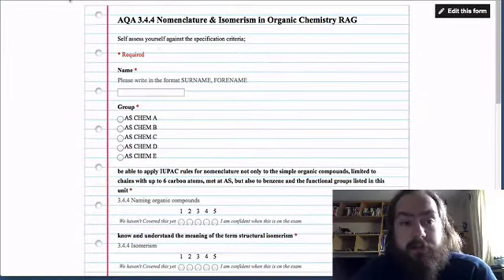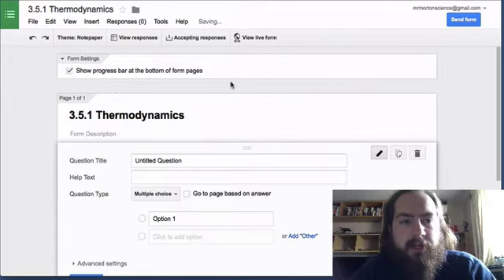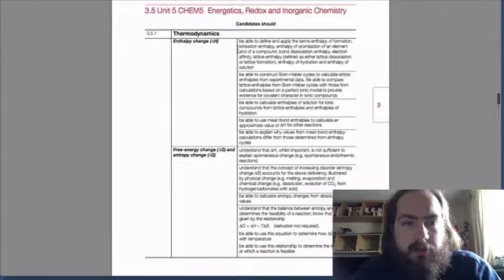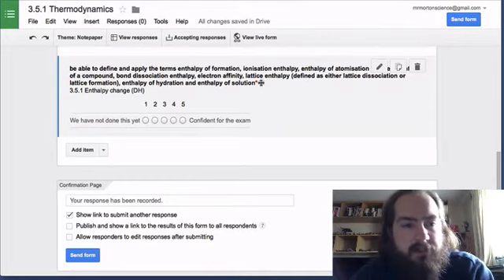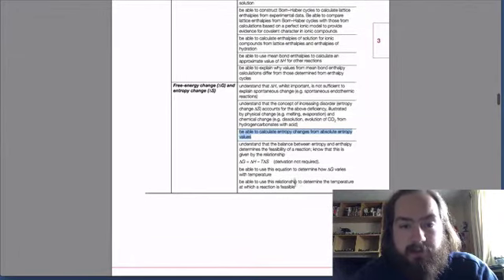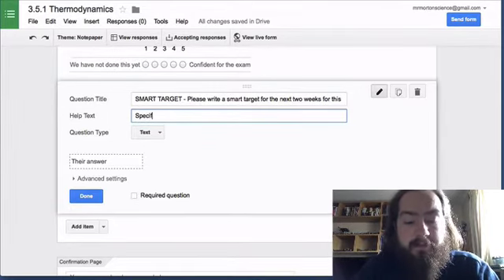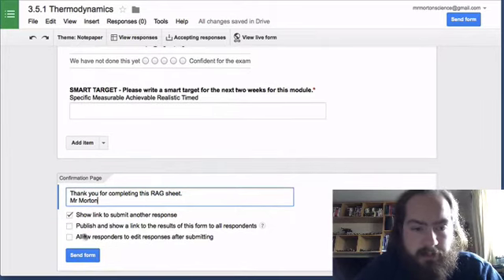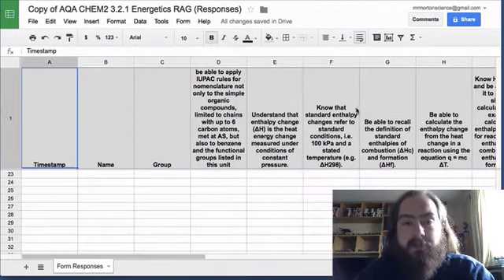Teaching Trick: Google Drive Self Assessment Sheets for A-level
UPDATE: New revision website with revision material and questions;

Walkthrough of of creating your own syllabus linked self assessment sheets which you can email out to your students.
I have made mine for A-level chemistry but this process is applicable to most courses and is a great way to keep track of pupils and to show progress through the course.

Intro- Iron Maiden: Transylvania
Outro - Iron Maiden: Wasted Years